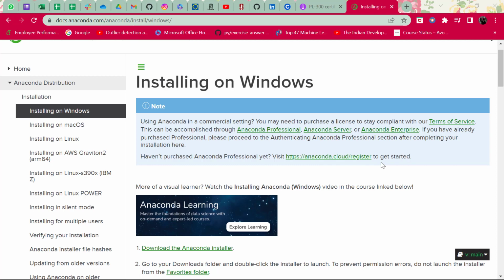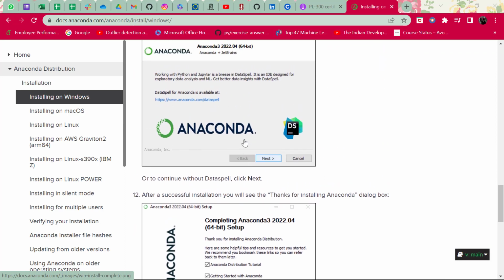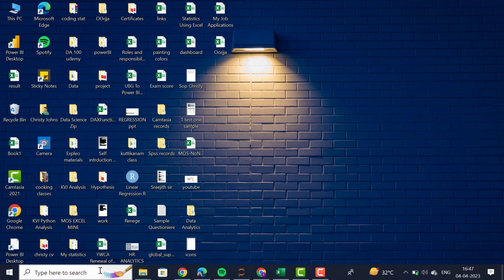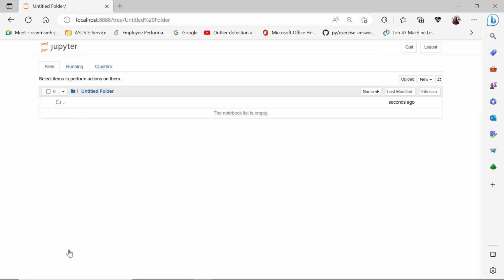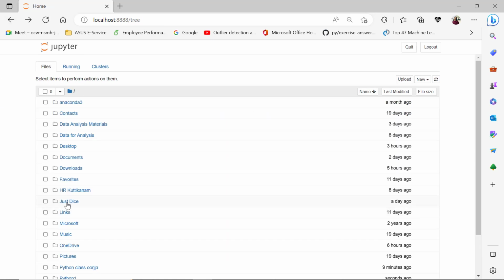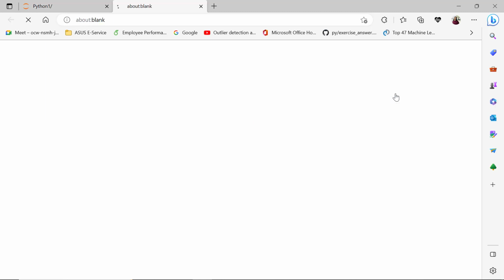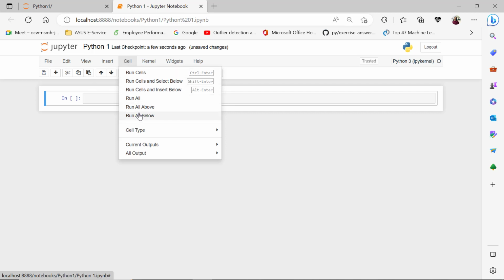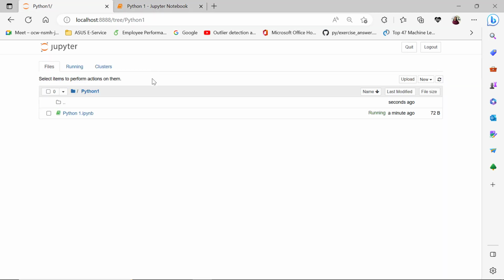Installing Jupyter notebook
EzyMentor